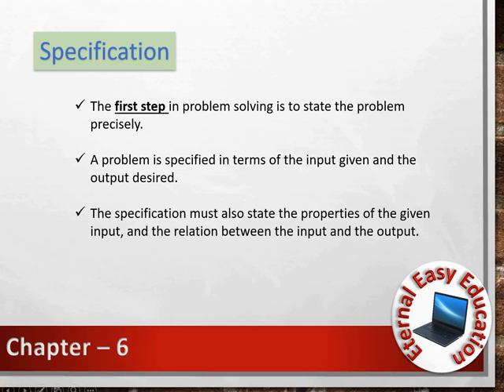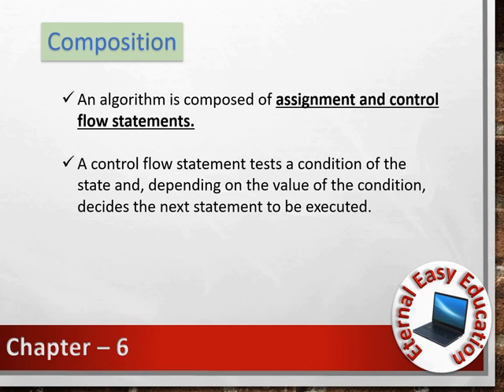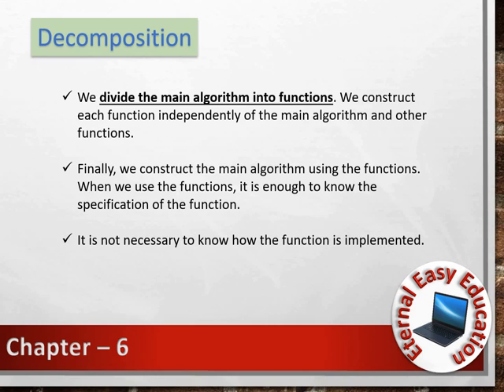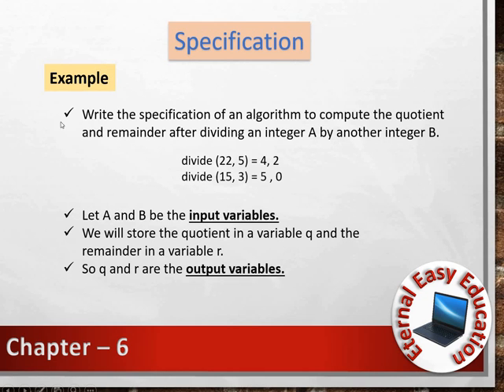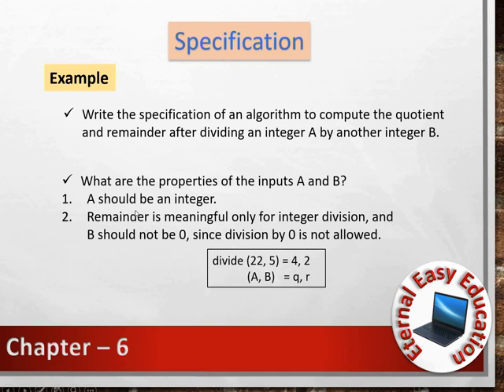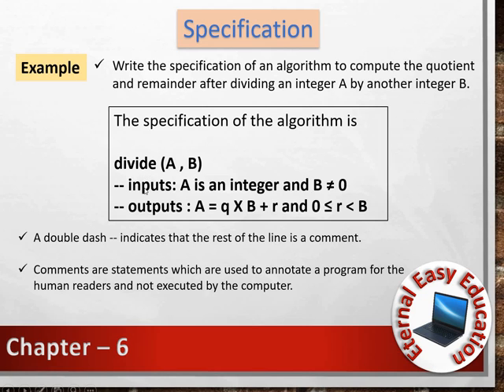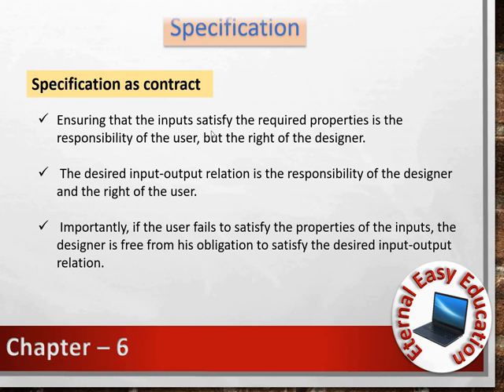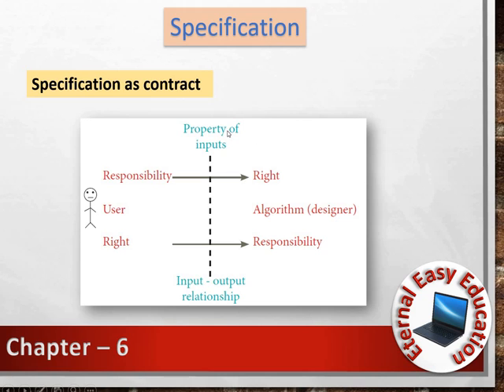TN +1 CS (chapter -6 specification and abstraction) Algorithmic design techniques, Specification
Algorithmic design techniques, Specification

Previous video
TN +1 CS (chapter -6 specification and abstraction) Algorithm, Algorithmic problems, building block